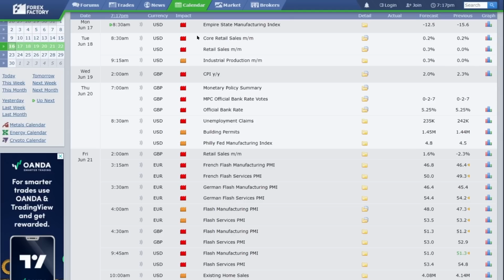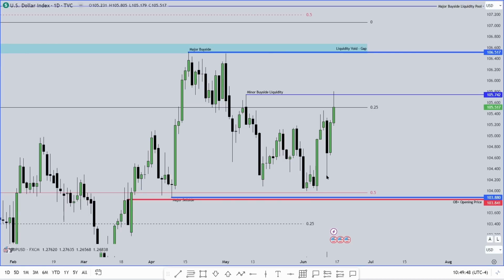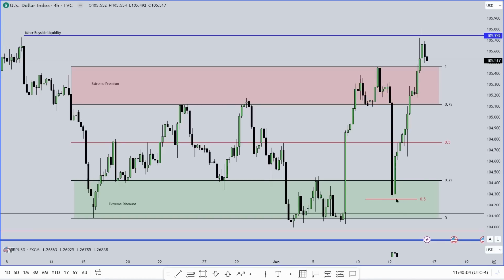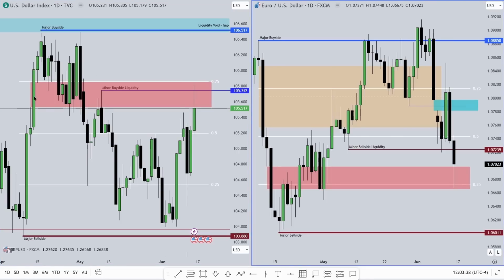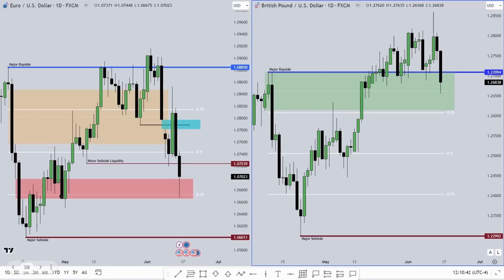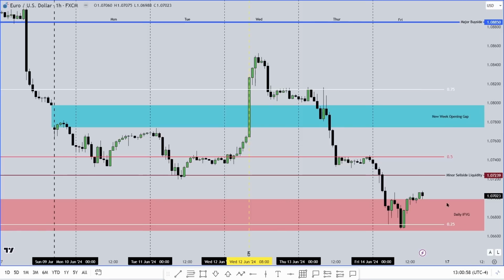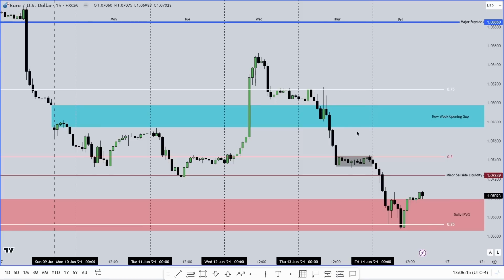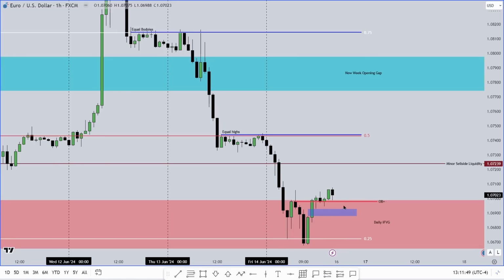EP7: High Probability FVGs inside of a Dealing Range (DRT)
🔹Join me live this Monday @ 7pm EST, for the 5-Day High-Probability Trading Challenge